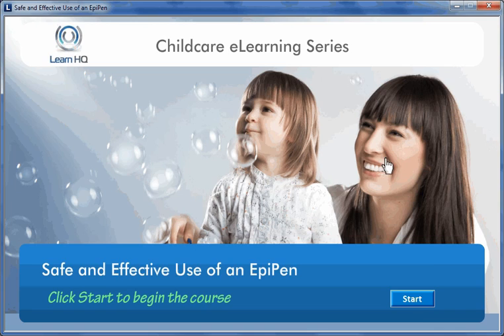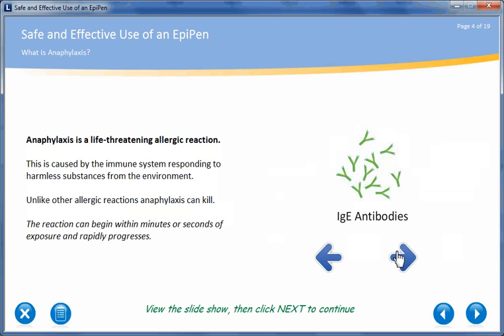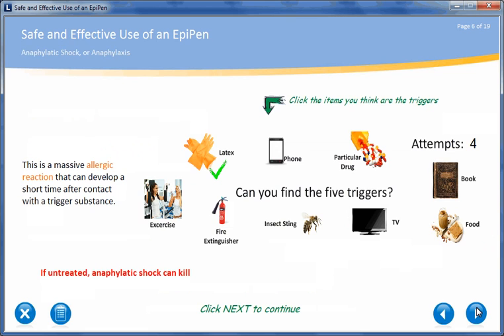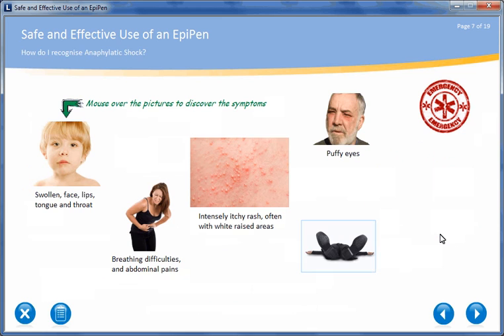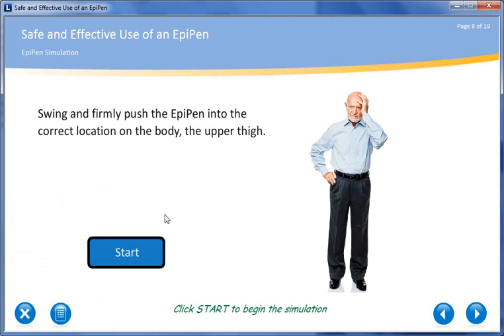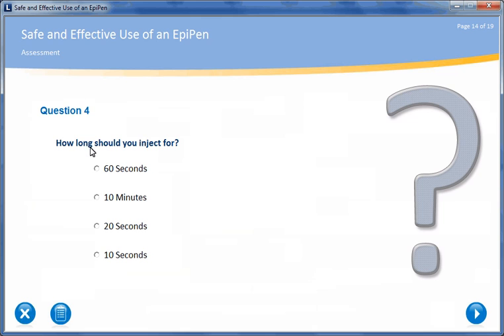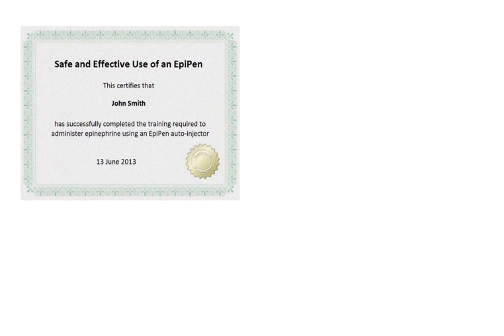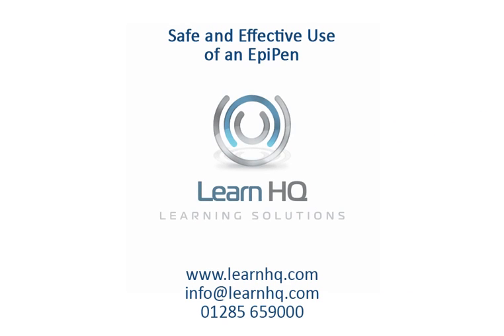Safe and Effective Use of an EpiPen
Safe and Effective Use of an EpiPen is a short eLearning course that will guide you through this treatment of anaphylaxis.  Anyone working with children or young people needs to know how to use the the EpiPen or EpiPen Junior auto-injectors.

This interactive course shows you how to recognise the symptoms of anaphylaxis, and introduce you to safe, effective use of the EpiPen and EpiPen Jr.

At the end of the course, there is a short assessment. When you have passed, you can either print a certificate, or automatically update your records in a Learning Management System if you have one.

For more information or to purchase an immediate download, please visit learnhq.com.